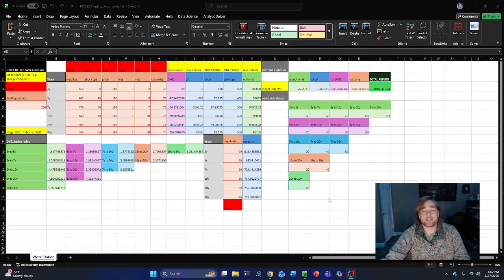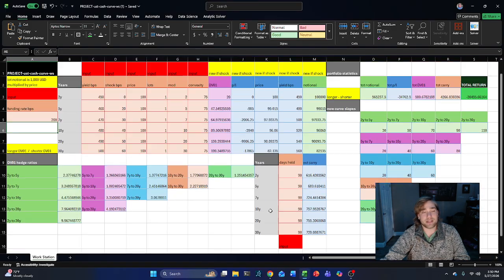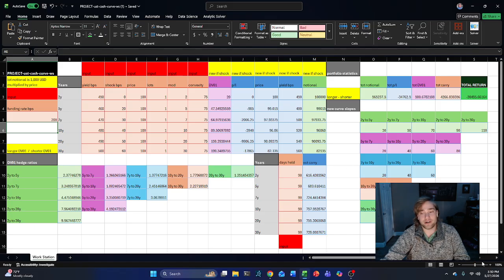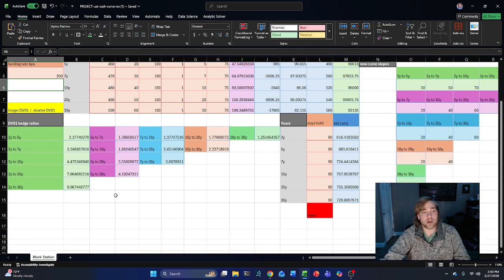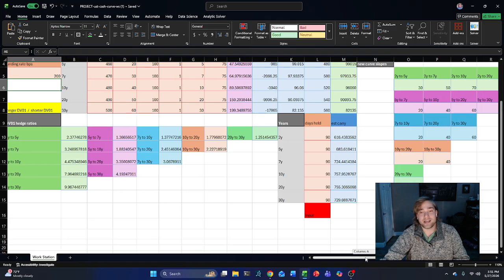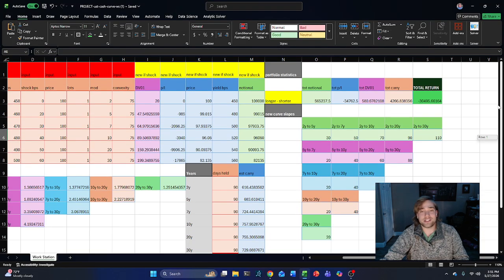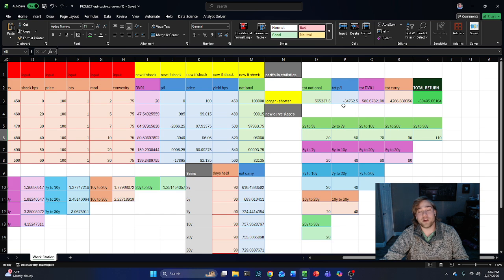Cash Treasuries Workstation, student project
A simple cash treasuries work station build to model a financed portfolio with shocks for 2, 5, 7, 10, 20, and 30 year rates.

Considers changes in DV01, p/l with respect to total notional exposure, and carry dynamics.

Also adds a hedge ratio and yield curve slope table to help relative value traders with positioning.